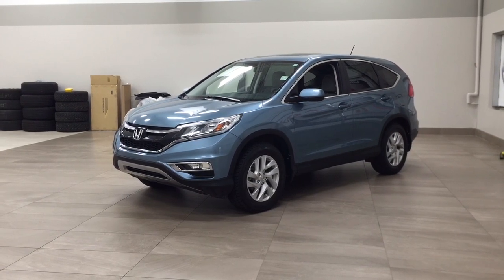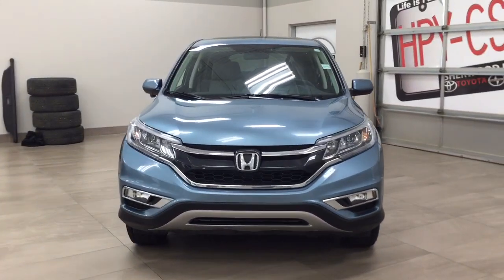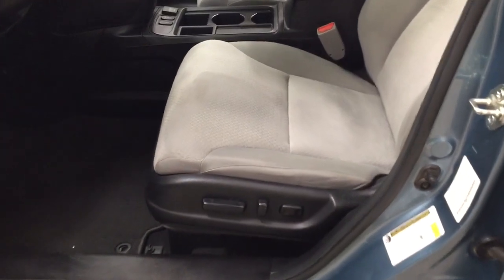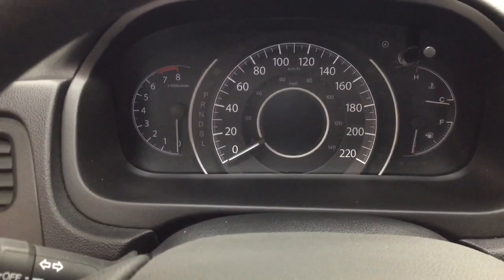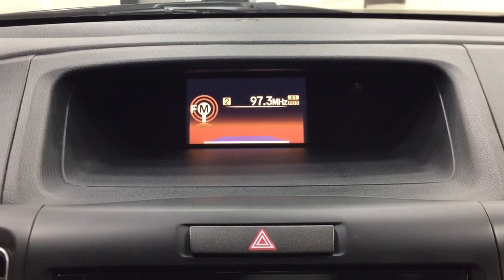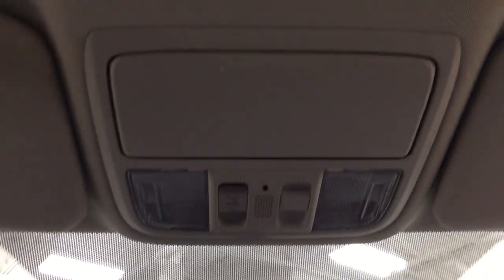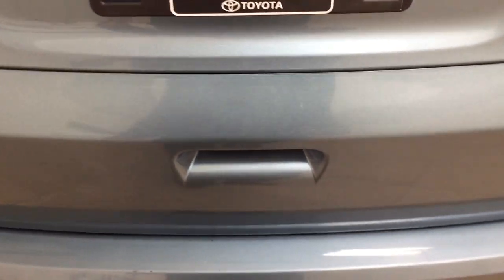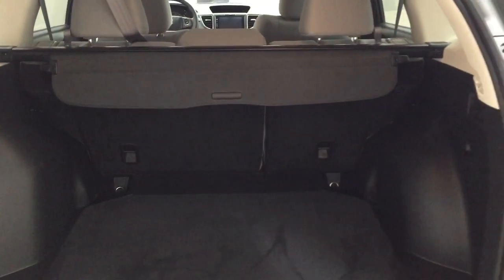2016 Honda CR-V EX Review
Many features like heated front seats, push button start, cargo cover and so much more.

- Back-Up Camera
- Bluetooth Connectivity
- Push Button Start
- Steering Wheel Audio Control
- Cargo Cover

Embrace the versatility and style of the 2016 Honda CR-V EX. Equipped with fantastic features such as push button start, heated front seats and lane back-up camera to help you take on new adventures ahead. It is comfortable and convenient so you can finally enjoy everything Alberta has to offer.

Life is full of choices. Let us be yours! RA13020A